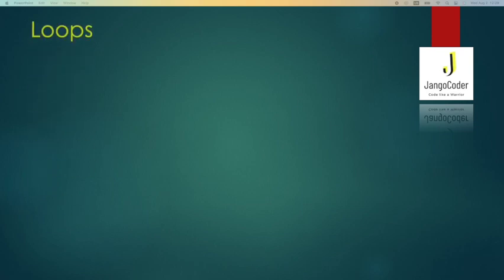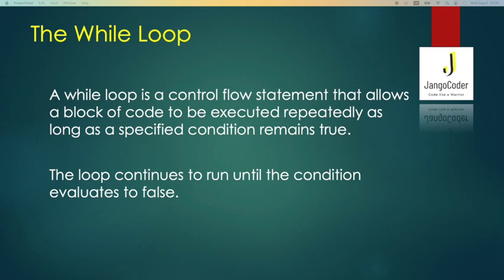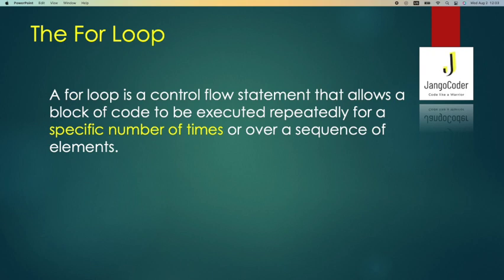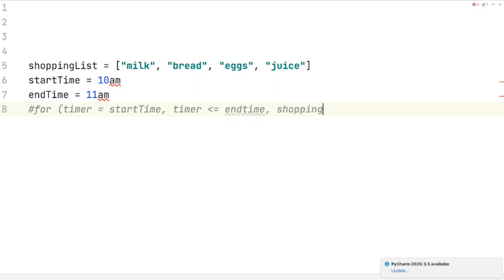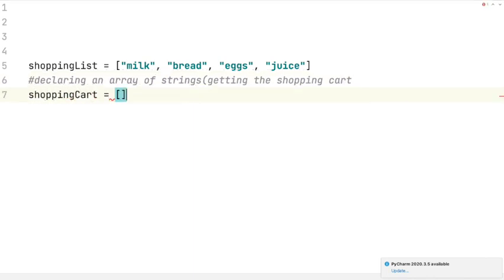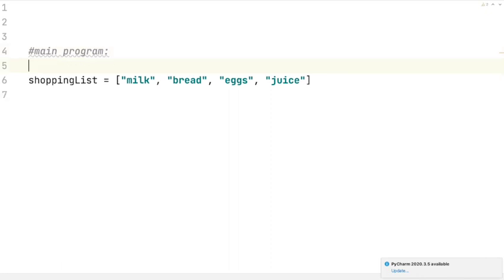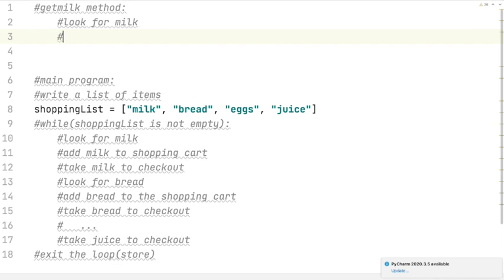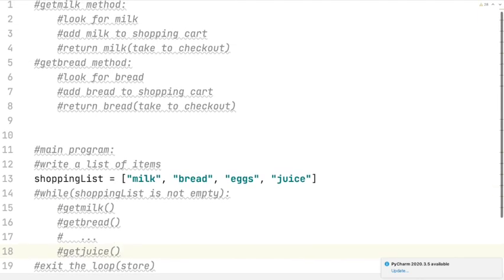Learn how to Code; Loops Arrays and Methods for Beginners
Fully transcribed video with subtitles available in all languages auto translatable.
In this video, we continued with our shopping analogy to briefly explain loops, arrays and methods. If you followed this series and understood the concepts, you will find it very easy to learn any programming language of your choice because they all follow this basic structures.